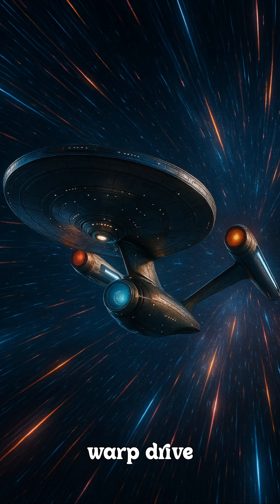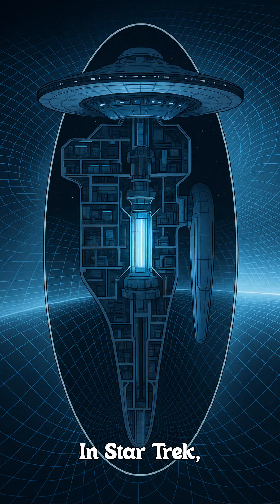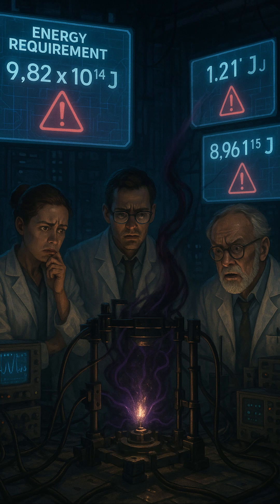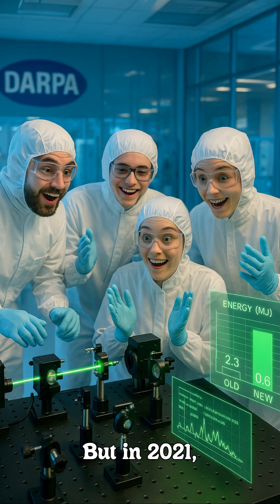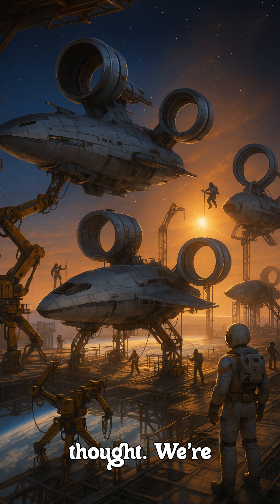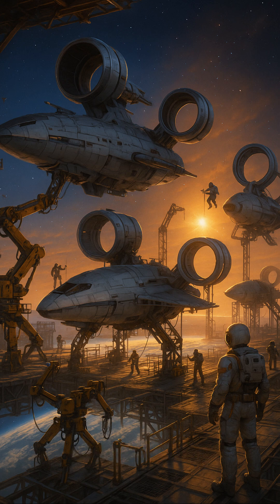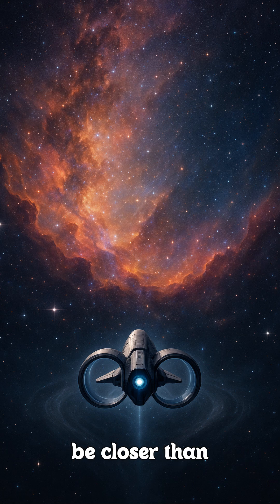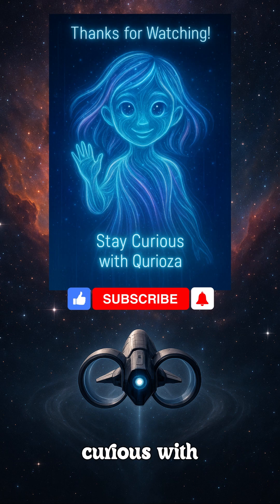Scientists Just Made Star Trek's Warp Drive Possible! Mind Blowing Physics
Is faster-than-light travel actually possible? Star Trek's warp drive seemed like pure science fiction, but physicist Miguel Alcubierre shocked the world by proving it could work mathematically! In this mind-bending short, I break down how the Alcubierre Drive would compress space in front of a ship while expanding it behind-creating a "warp bubble" that could potentially enable FTL travel without breaking physics. Even more shocking: DARPA scientists recently discovered we might need WAY less energy than originally thought! The final frontier might be closer than we think.